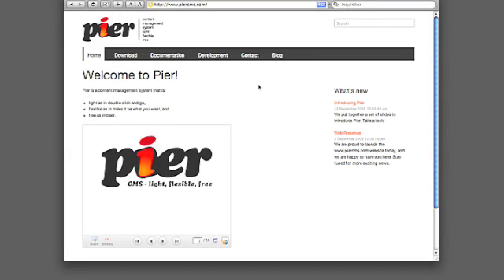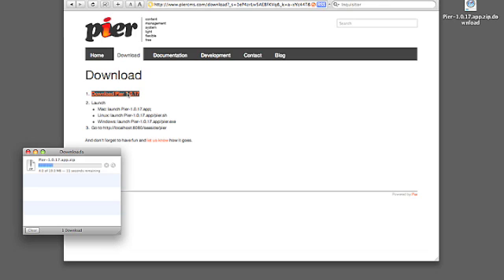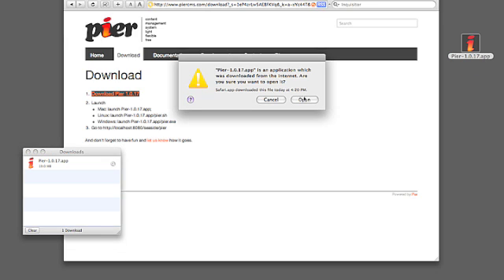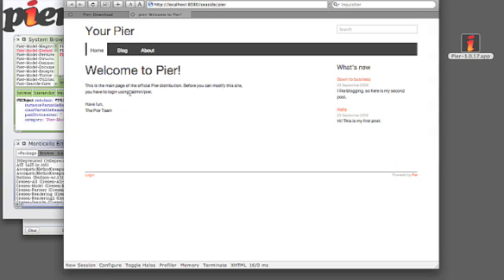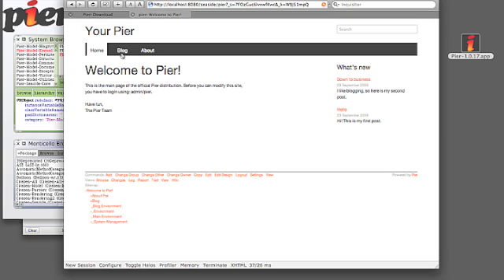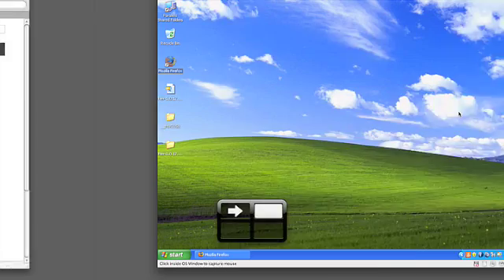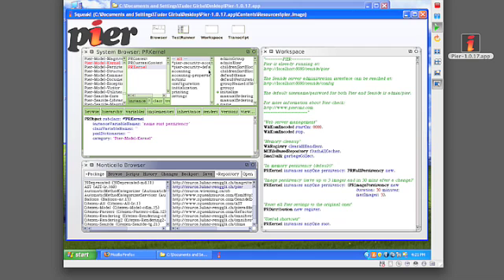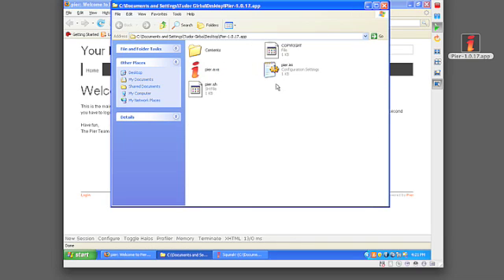Installing Pier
This short movie shows how to download and install the Pier content management system.